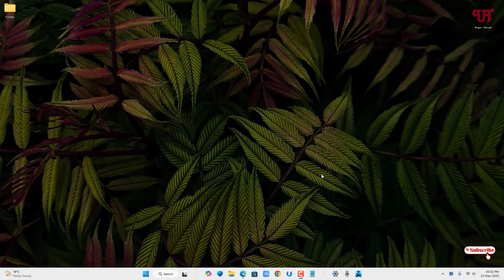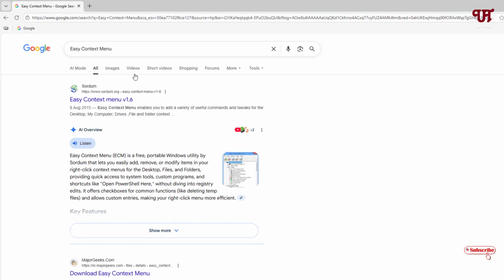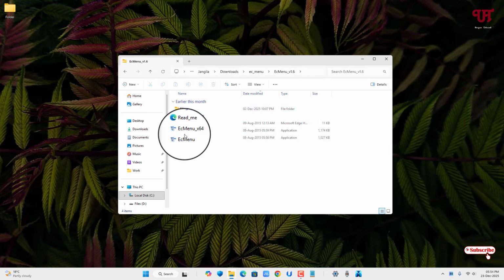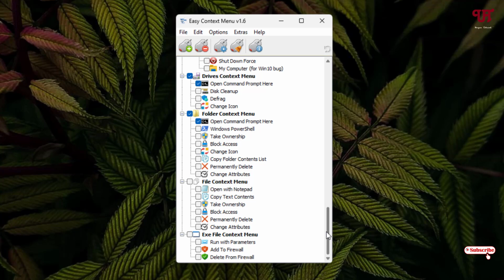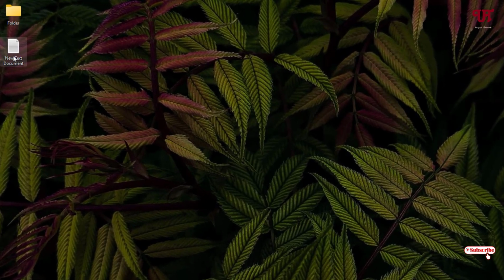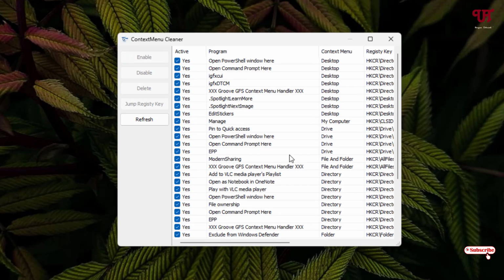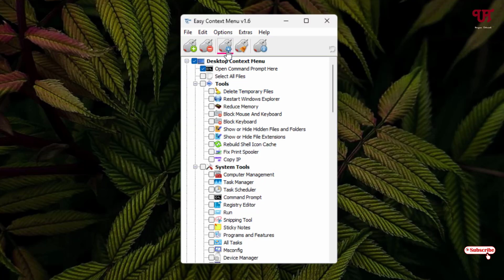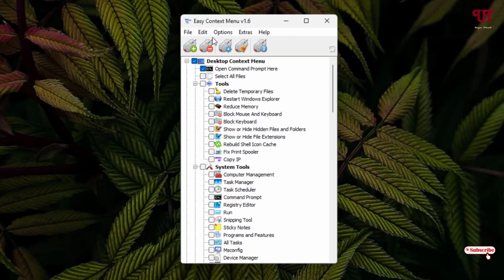Best free Context Menu Editor to add and remove any commands and tweaks for Windows computer.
This video tutorial is all about Best free Context Menu Editor to add and remove any commands and tweaks for Windows computer.